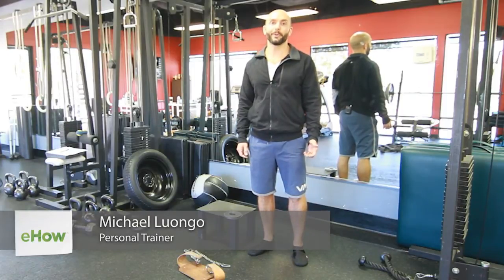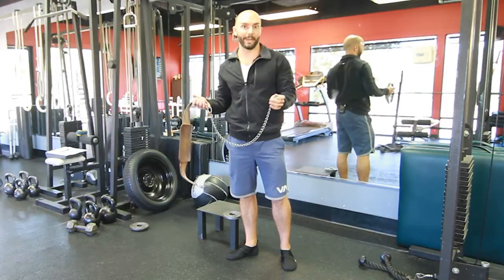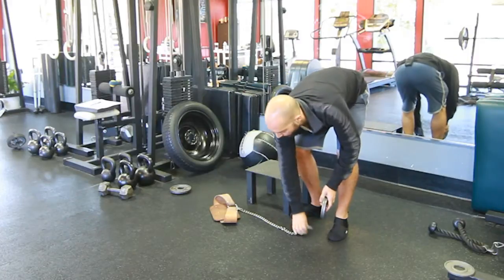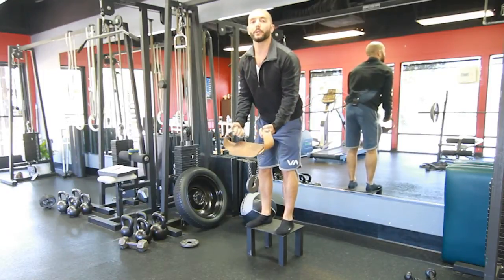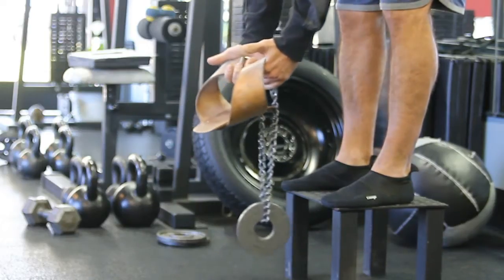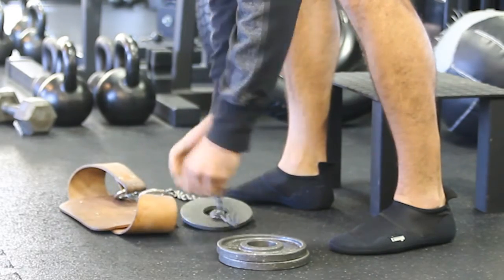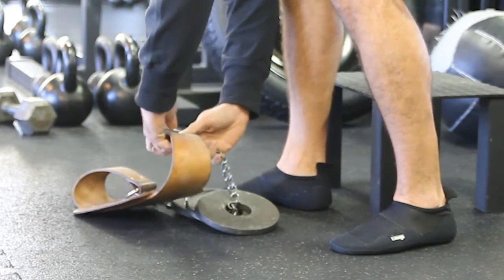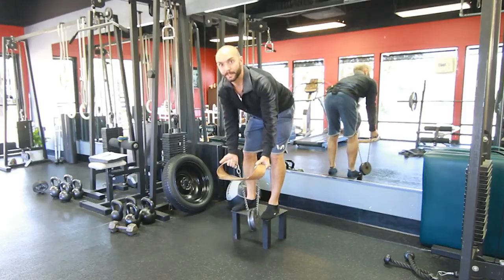How to Set Clock Weights : A Gentleman's Approach to Personal Fitness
When setting clock waits, you can use either a rope or a chain or even a very steady rubber band depending on your preferences. Find out how to set clock weights with help from a personal trainer and storefront trainer in this free video clip.

Bio: Michael Luongo is a personal trainer and storefront trainer with 12 years experience. Luongo likes people to share what he researches, and to express himself through teaching and personal fitness.

Series Description: When you approach your own personal fitness regimen, you're always going to want to carefully consider what goals you're trying to accomplish. Get tips on a gentleman's approach to personal fitness with help from a personal trainer and storefront trainer in this free video series.